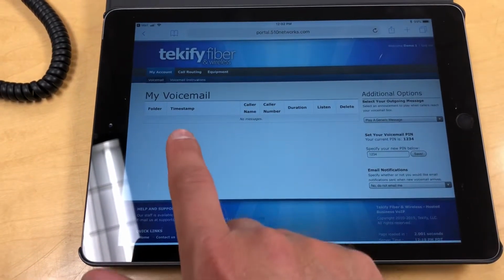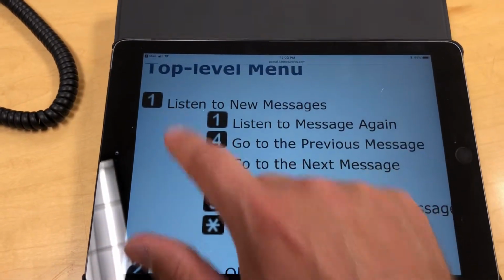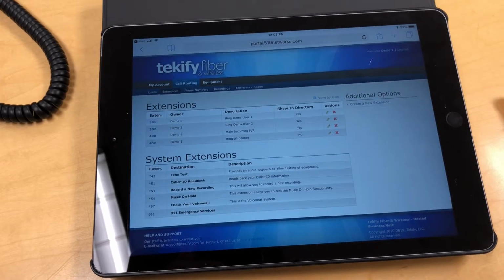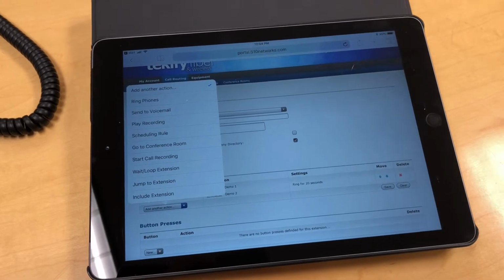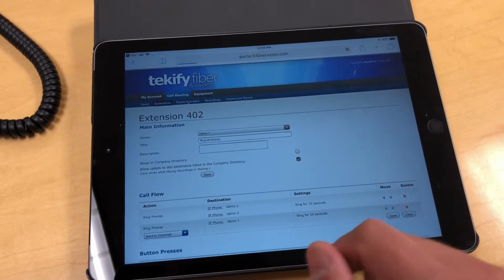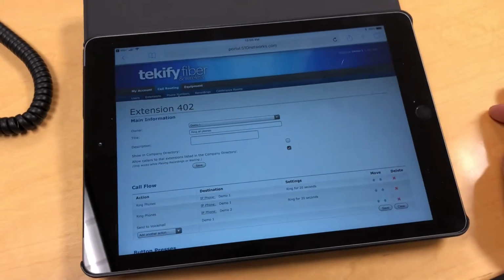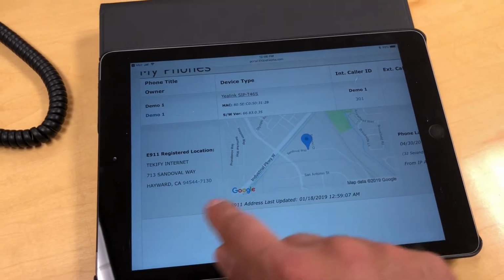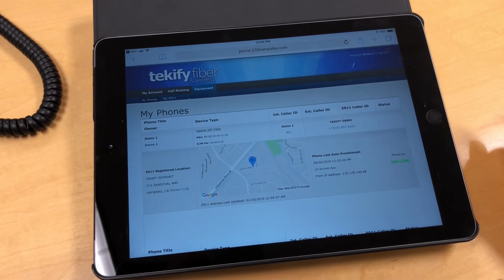Tekify Fiber & Wireless - Business VoIP Feature - Web Portal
This video is part of our series about our Business VoIP services.